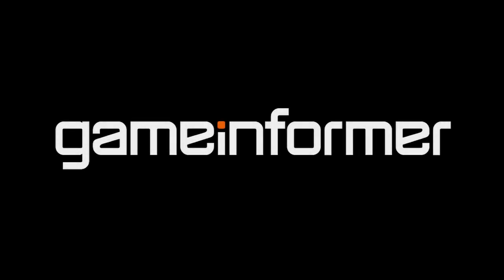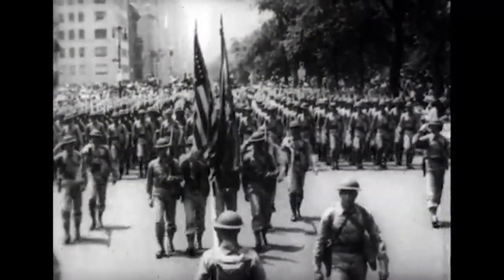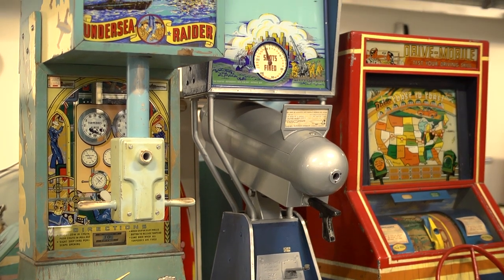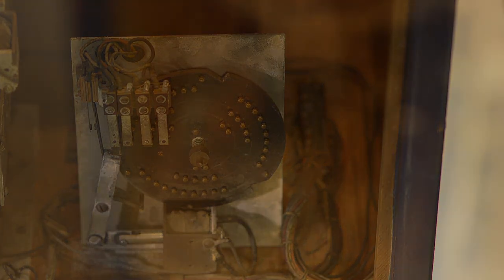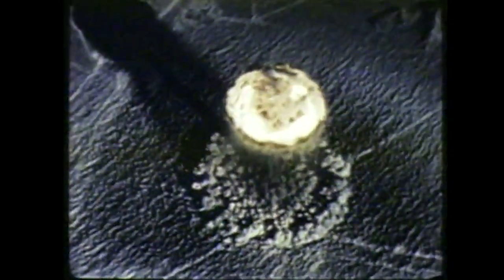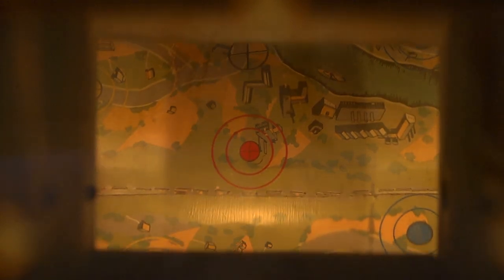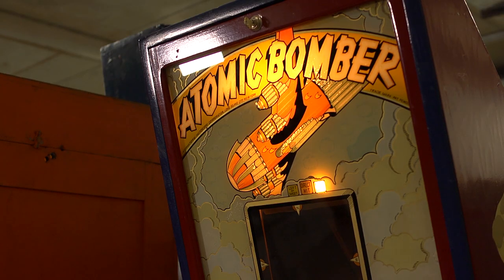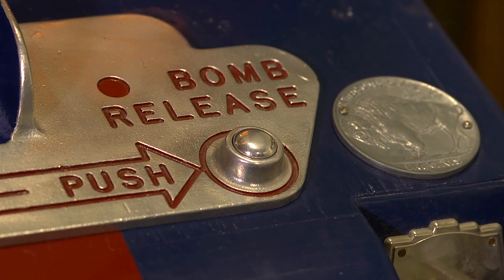The Story Behind 1946's Arcade Game Atomic Bomber - Revealing Gaming's History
In this exclusive Game Informer video, Jeremy Saucier who is the assistant vice president for interpretation and electronic games shows off one of The Strong Museum of Play's rare arcade games and explains the story behind the shockingly non-controversial WWII game Atomic Bomber from 1946.